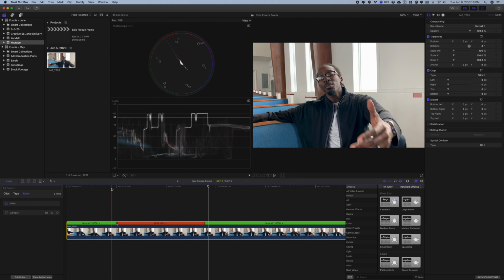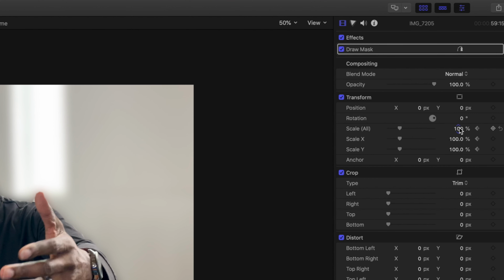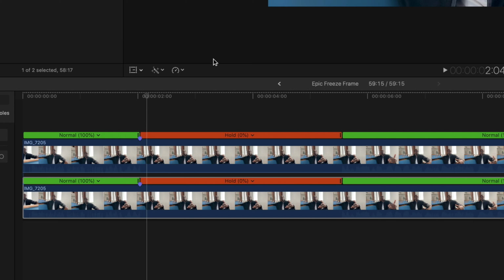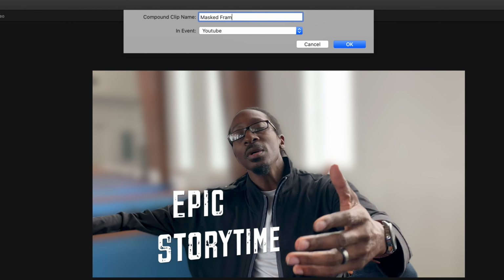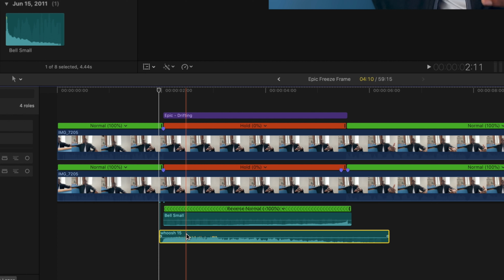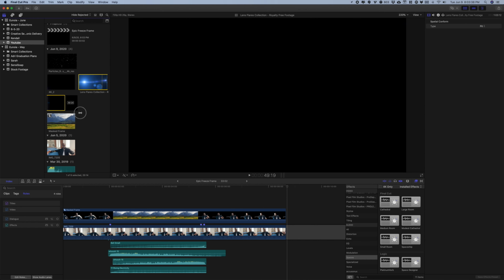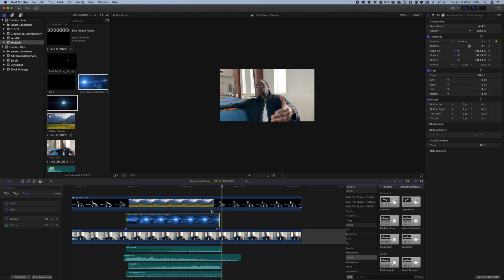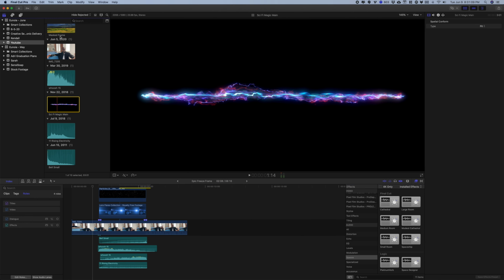FCPX Tutorial: Create An Epic Free Freeze Frame With No Plugins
I saw Peter Lindgren's Tutorial on creating an EPIC FREEZE FRAME but unfortunately for me he used a plugin. Though I personally love plugins I needed a wallet-friendly version so I created a comparable EPIC FREE FREEZE FRAME!

Thank You Pete for the inspiration!